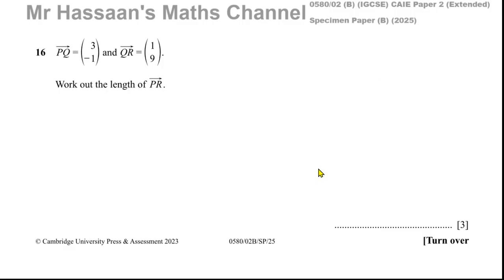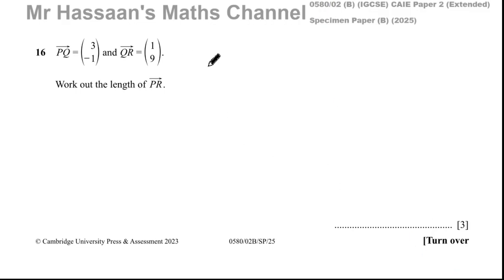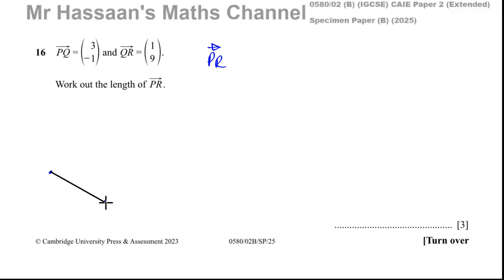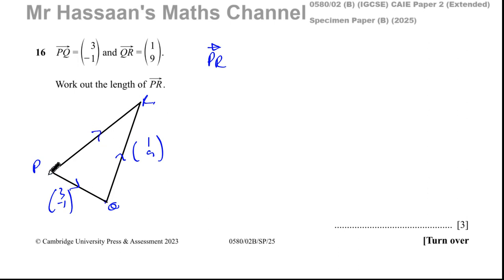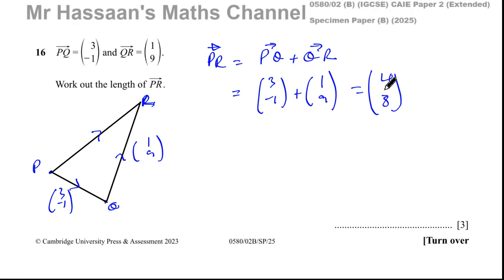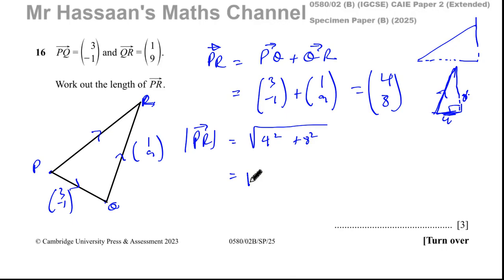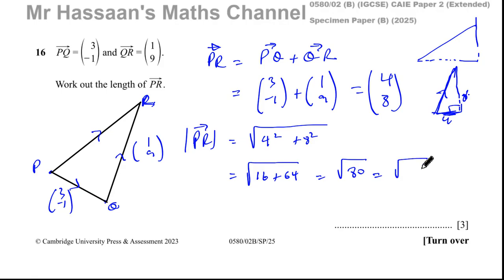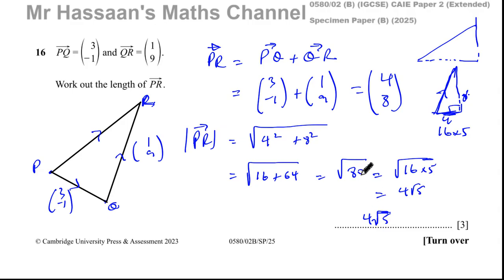IGCSE, (CAIE), 0580/02/SP/25, SP(B), Paper 2B, Q16 Vectors, Vector Geometry, Magnitude